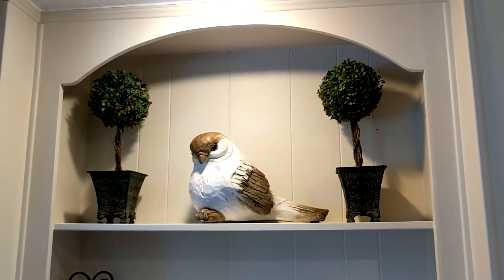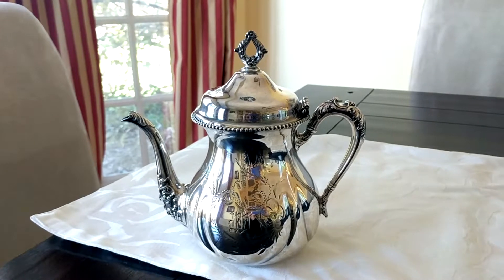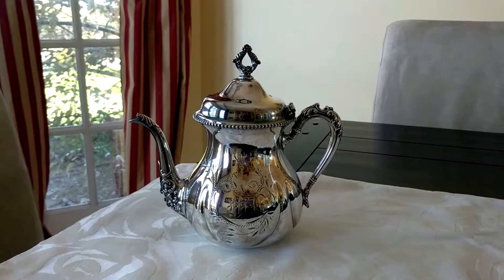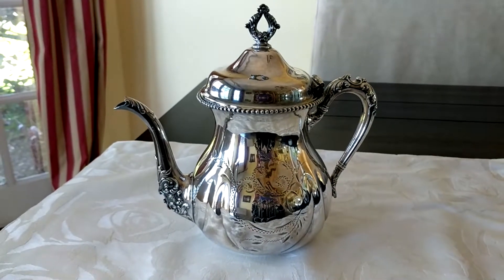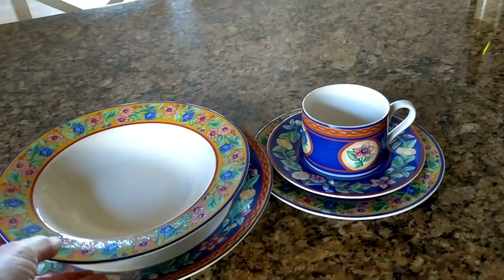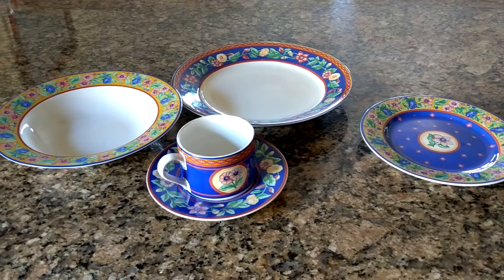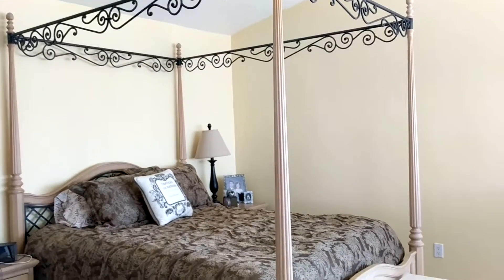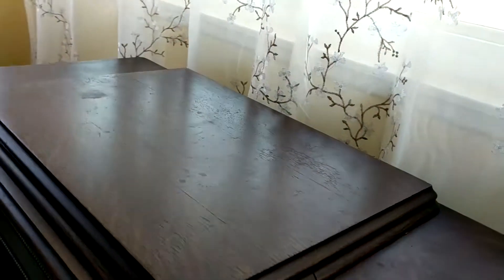My Forever Home Items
Please note:  Negative comments are subject to deletion and the source account of the comment will be blocked.  This rule stands for all of my videos.  I want this channel to be a positive environment.